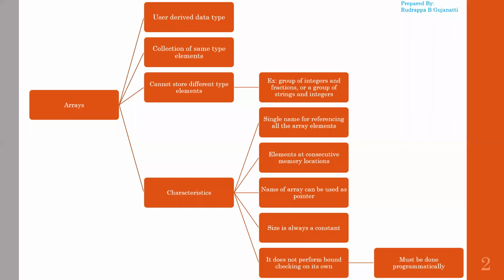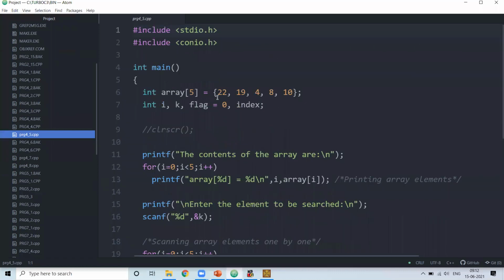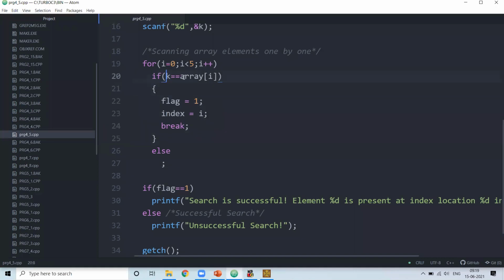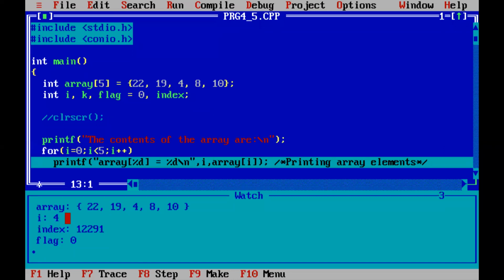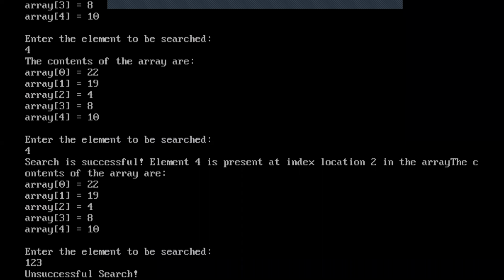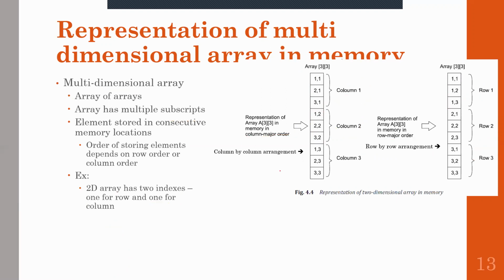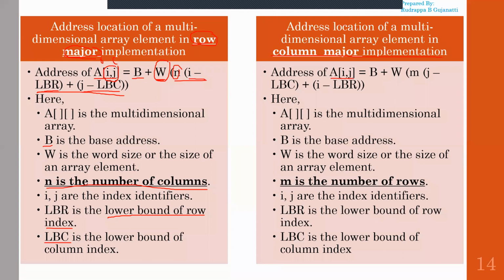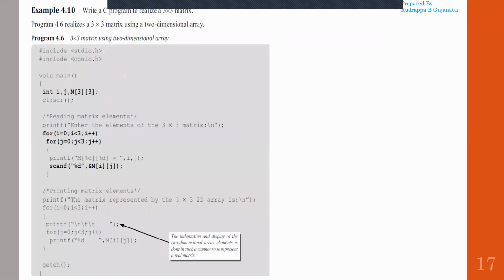16. Data Structure Using C - Linear Search, Representation of elements in multidimensional array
Searching an element in an array
-Linear Search
-Program
Representation of elements in multidimensional array
-Row Major Order
-Column Major Order